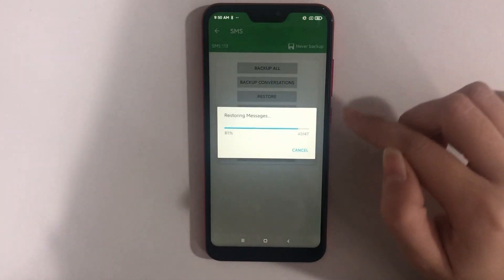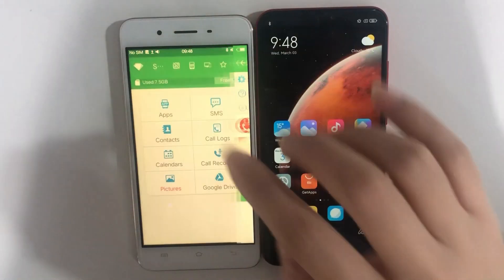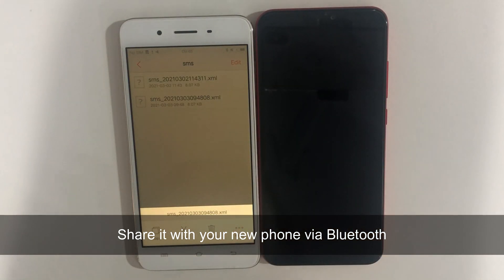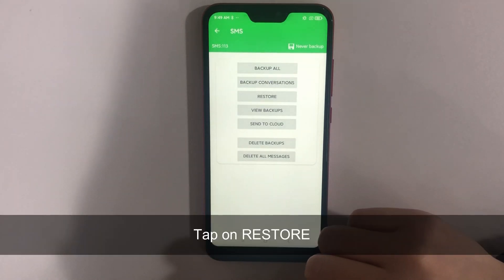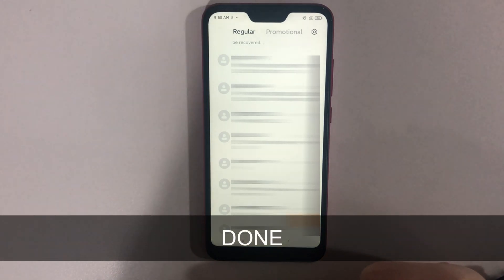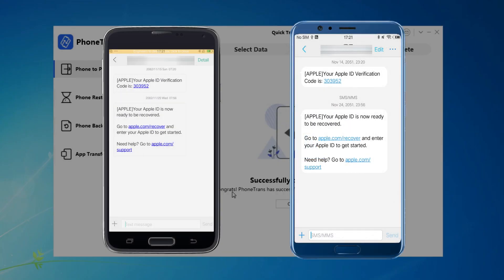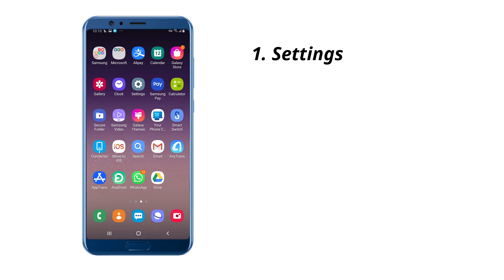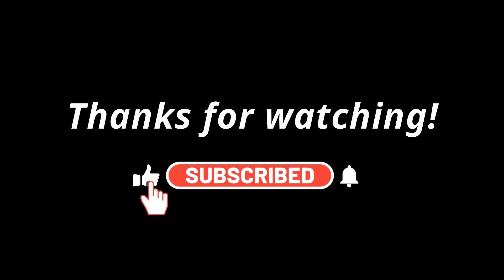[3 Ways] How To Transfer SMS from Android to Android Tutorial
Switched to a new Android phone and wanna migrate all messages to the new phone? In this video, we will show you 3 methods on how to transfer SMS from Android to Android using Bluetooth, Google Drive, and PhoneTrans!

00:00 Start
00:17 Method 1 Transfer SMS from Android to Android using Bluetooth
03:14 Method 2 Transfer SMS from Android to Android with PhoneTrans
04:06 Method 3 Transfer SMS from Android to Android using Google Drive

Get more tips on how to transfer SMS from Android to Android
Check more videos on our channel: